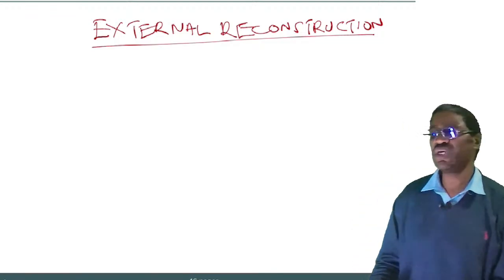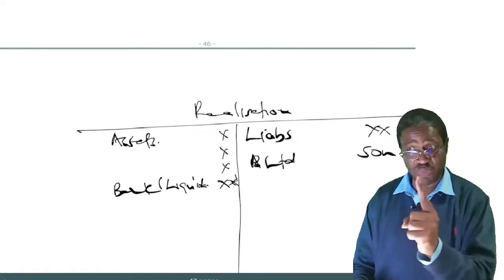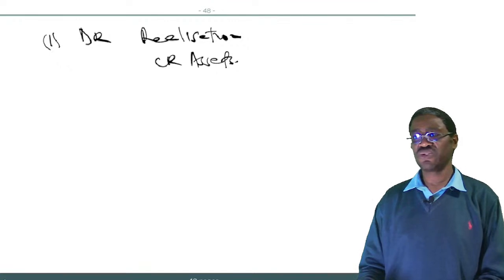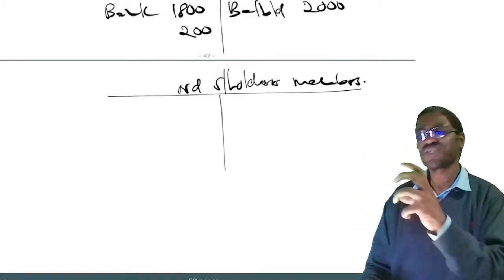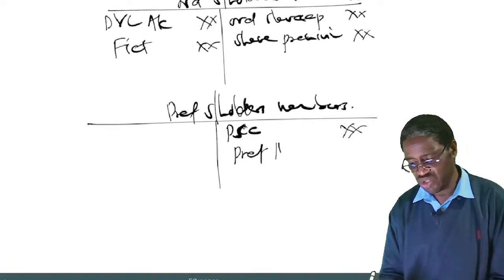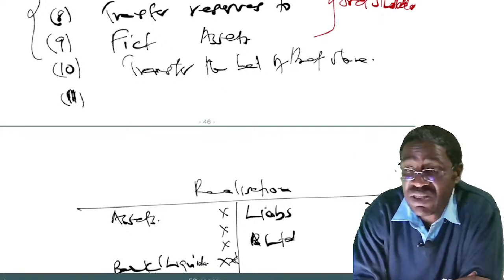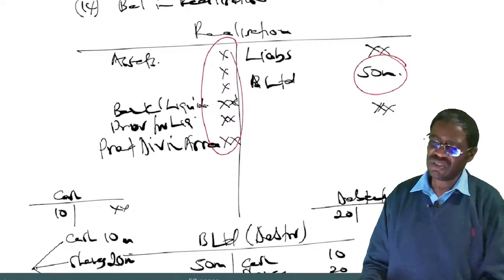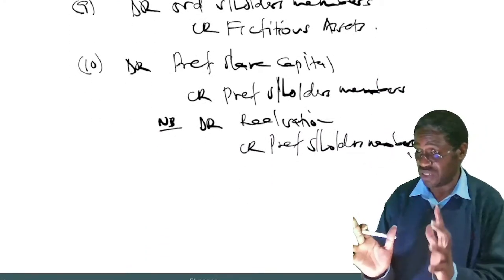CPA- AFR EXTERNAL RECONSTRUCTION-LESSON 1(CALL 0722 658875 FOR ONLINE CLASSES OR PRE-RECORDED VIDEOS